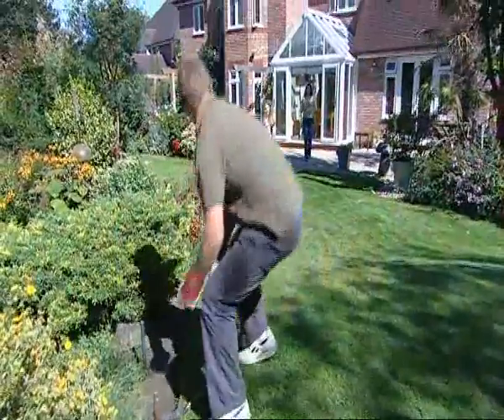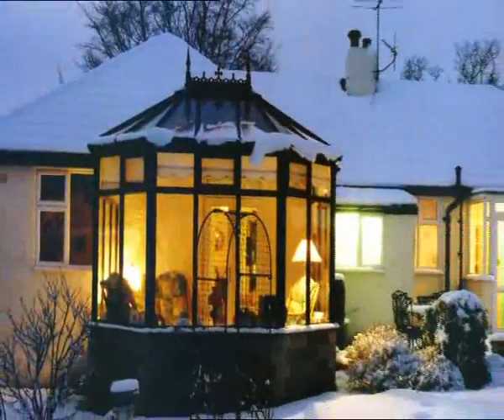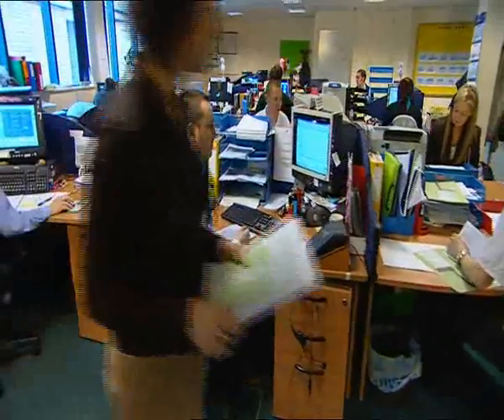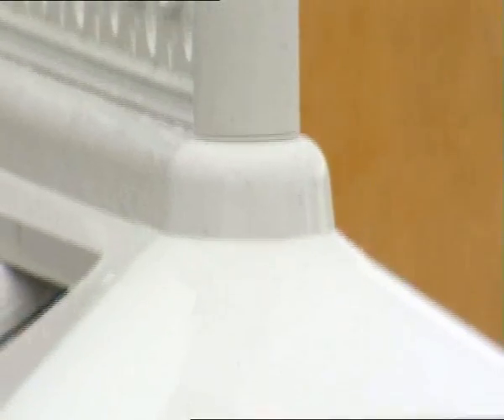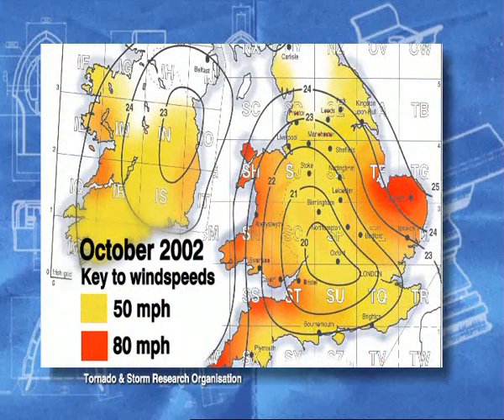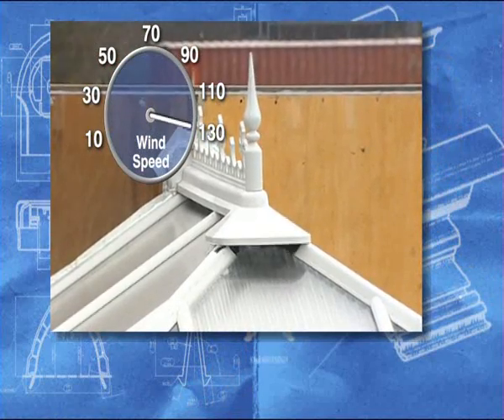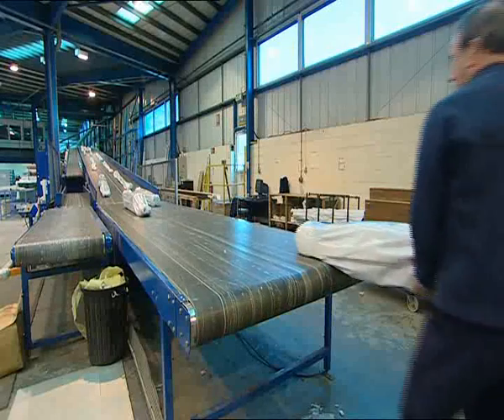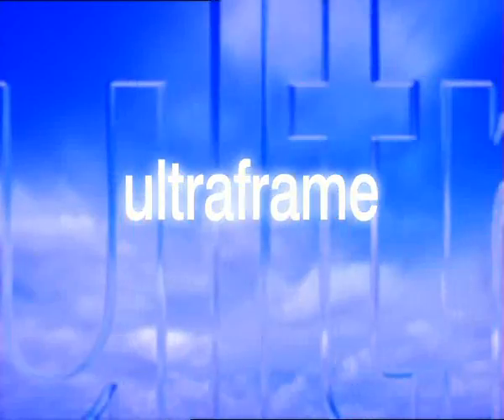Frames Conservatories Direct Roofing system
Explore the quality in the Ultraframe Conservatory roofing system, the main reason why we now insist on the best there is.